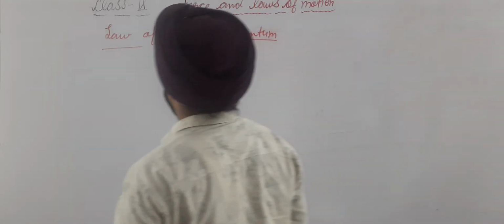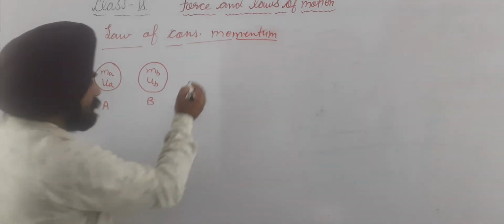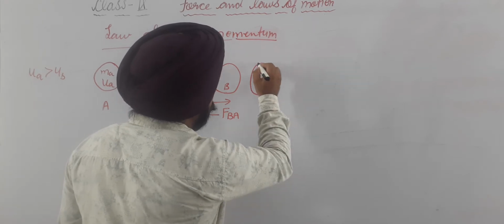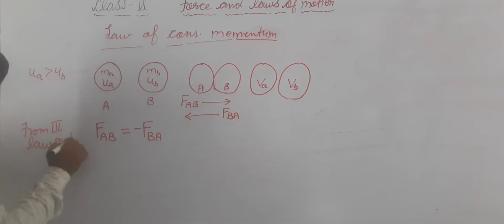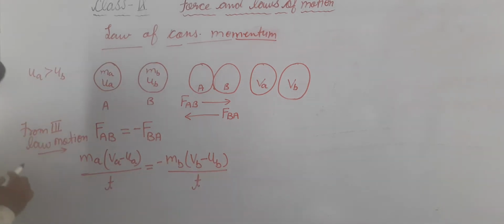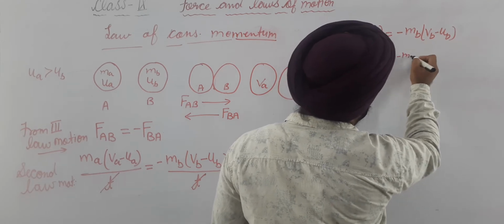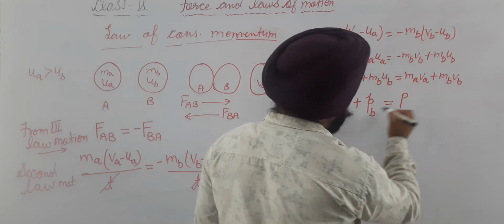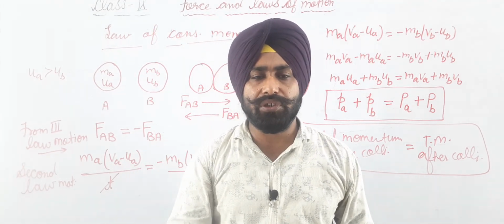Law of conservation of momentum, class 9 Science, chapter-9, third law of motion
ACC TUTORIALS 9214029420